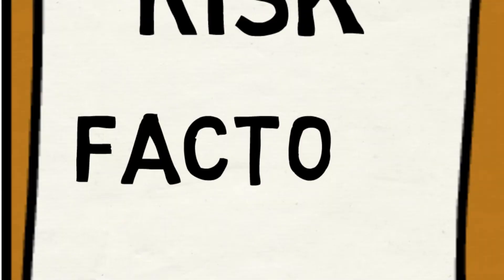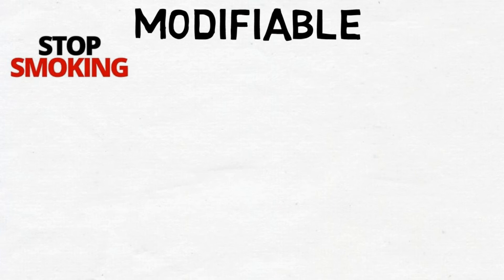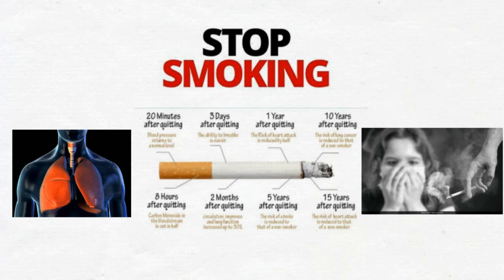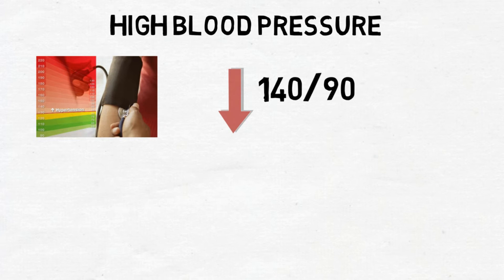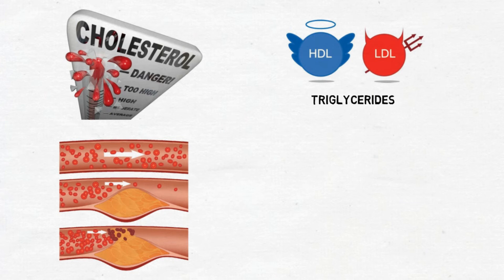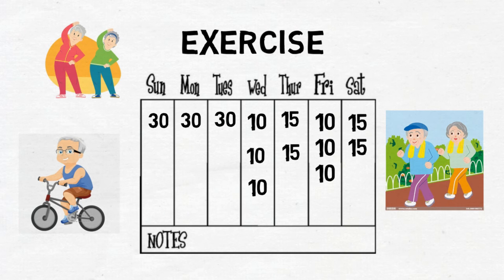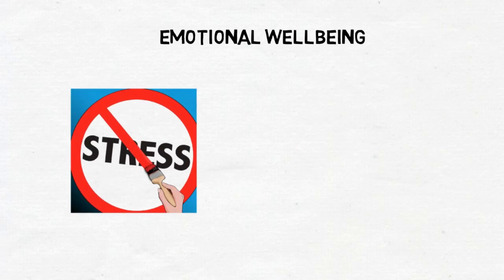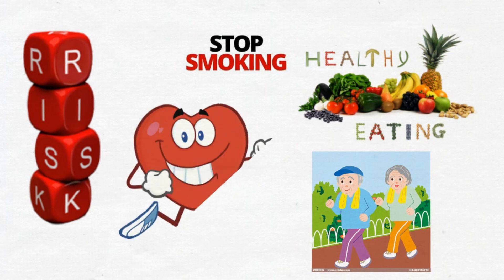HEARTOON Cardiac Rehabilitation – Risk Factors for heart disease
Learn about risk factors for heart disease to help you identify those you may have, why they are a risk and how to make changes in your daily life to reduce your risk in the future. Look out for the other videos about looking after your heart health in the Heartoon series.

For more information about DPV Health services related to Cardiac Rehabilitation, including Community Health Nursing, Exercise Physiology, Nutrition and Dietetics and Podiatry Telehealth, Video & Phone appointments available.